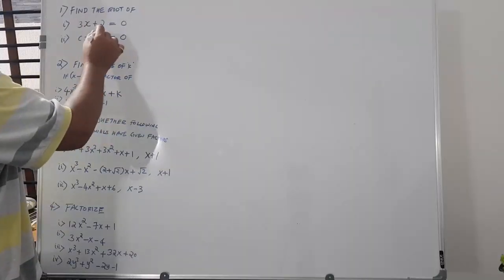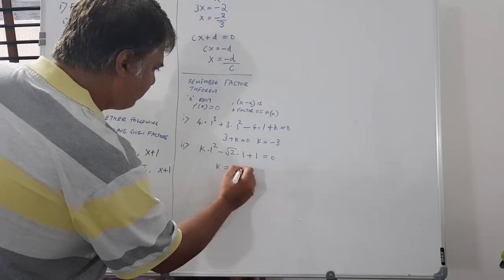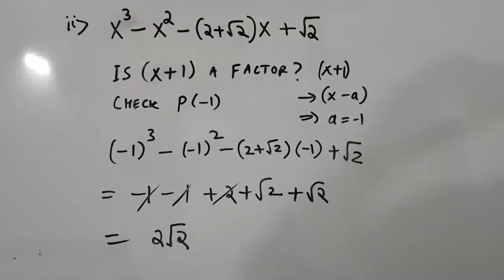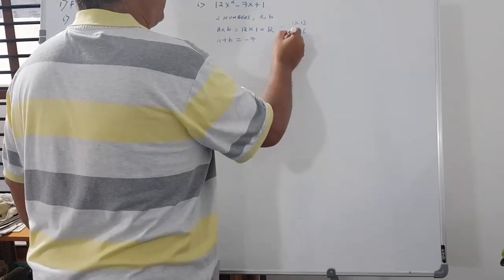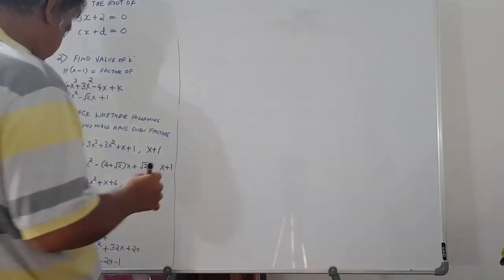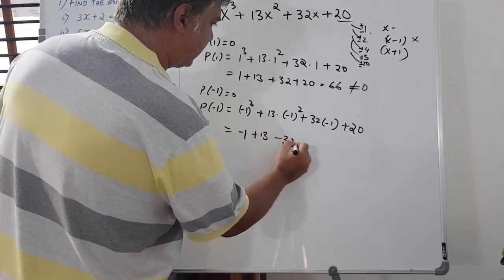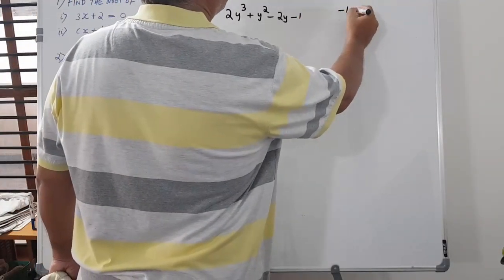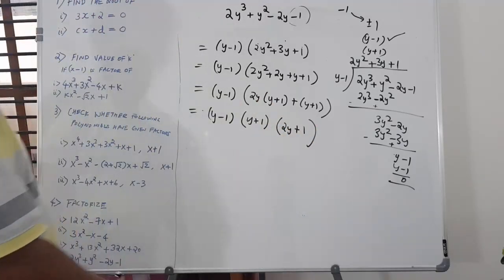Practice problems for Polynomials - part 2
In this video we solve problems involving polynomials on the whiteboard.